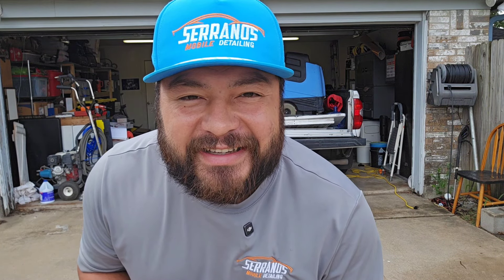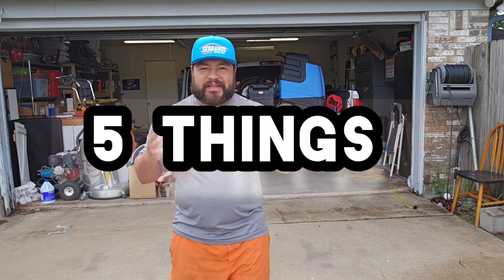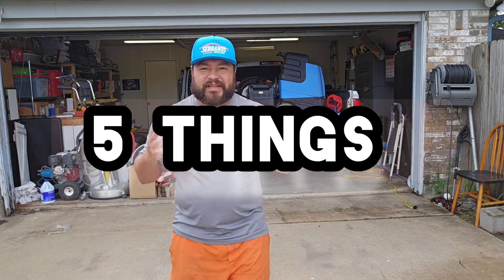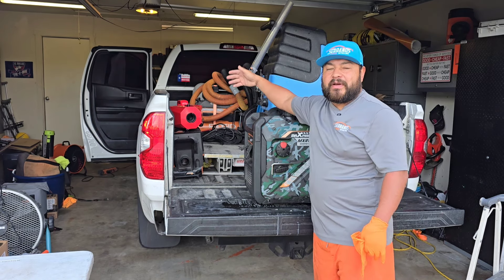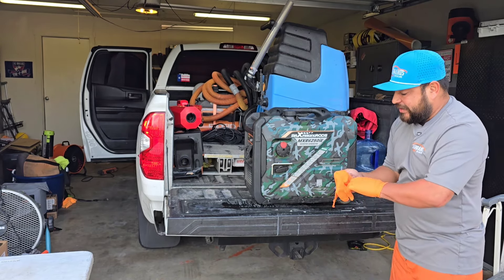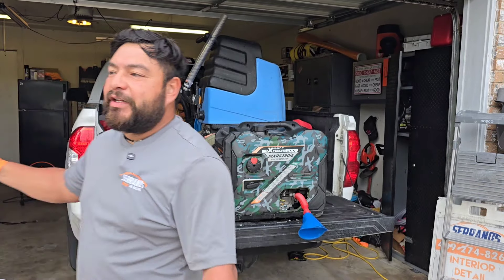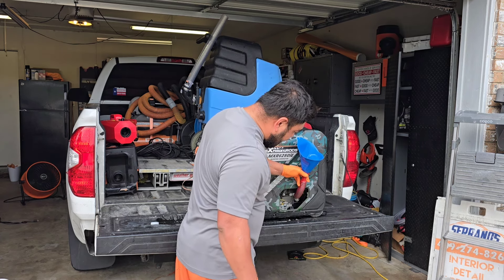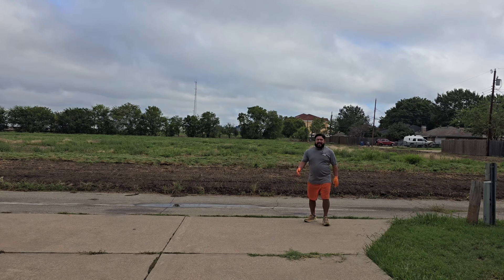DON'T DO THIS !!!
Today we are talking about detailer mistakes in this video. We are going to be talking about five things you should not do as a starter, Let's get started!